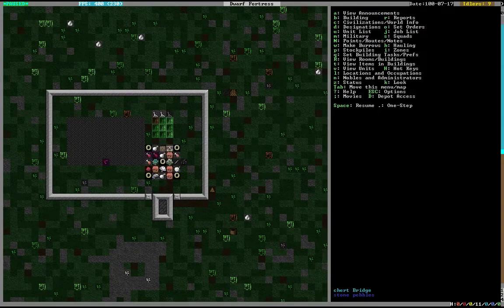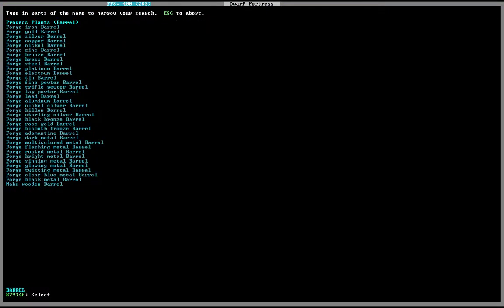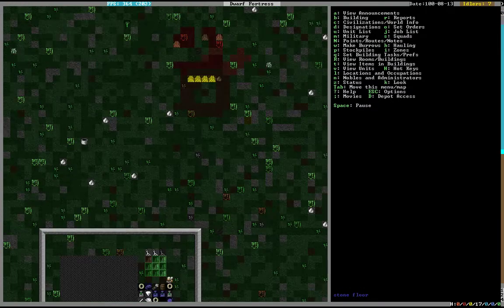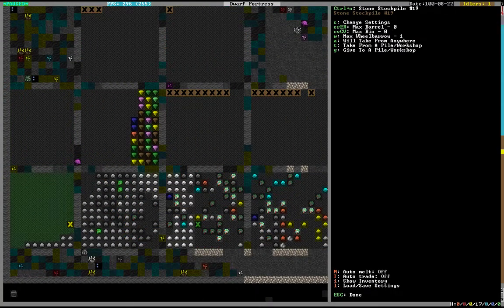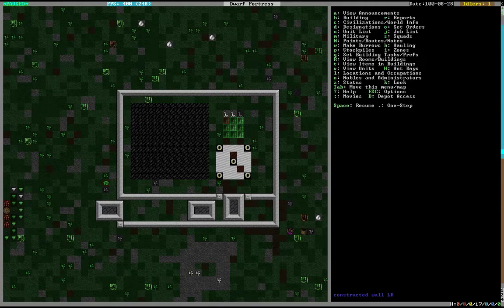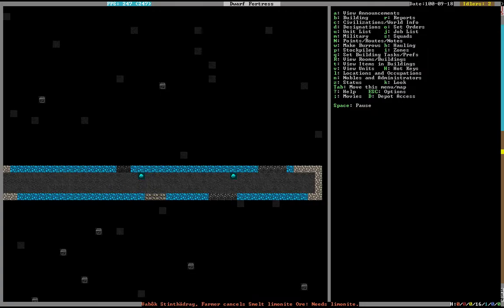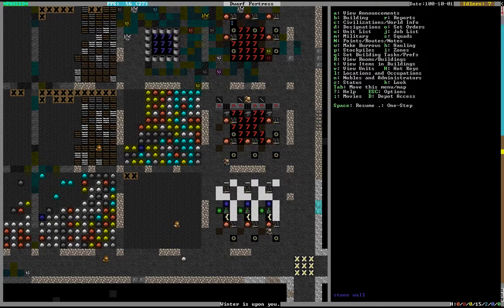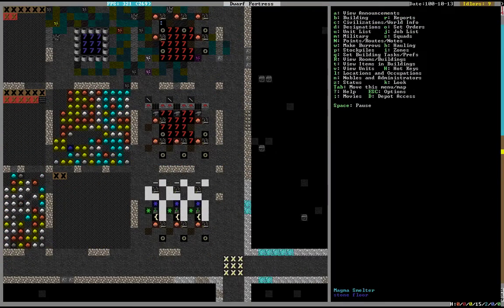Dwarf Fortress: Goldborn Episode 4